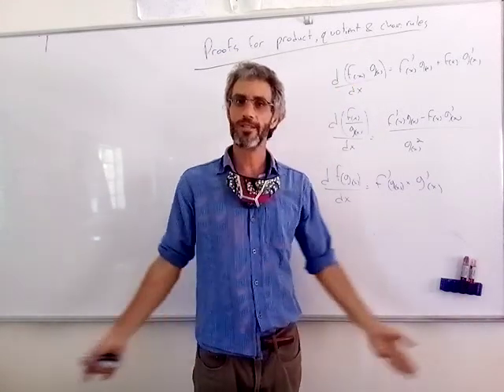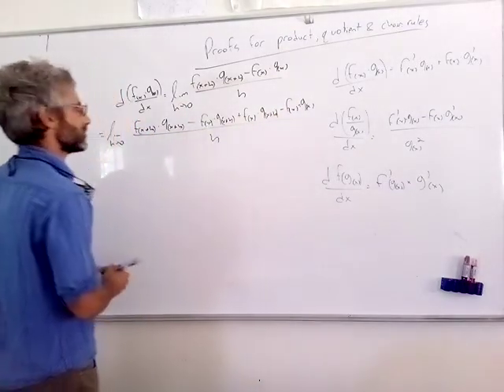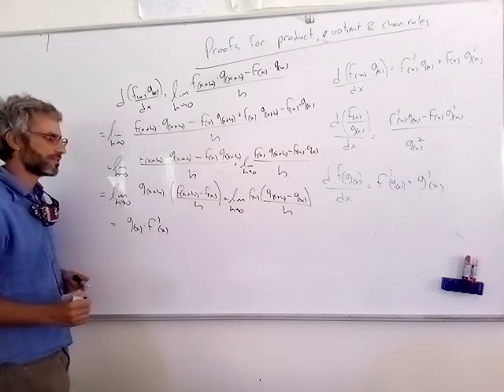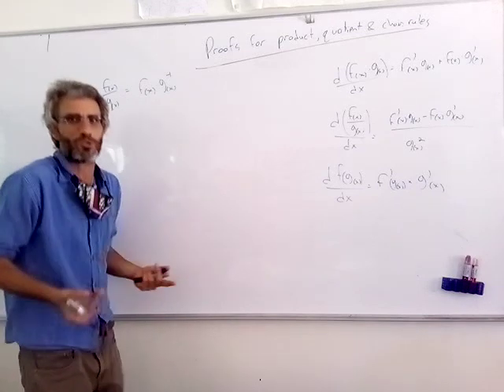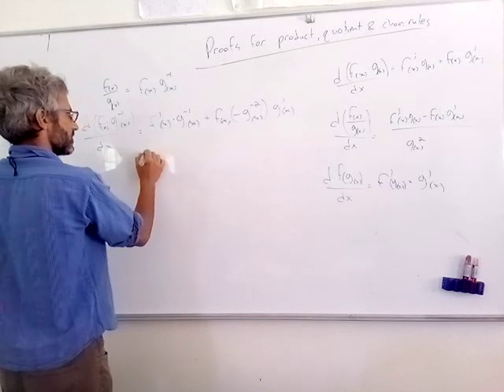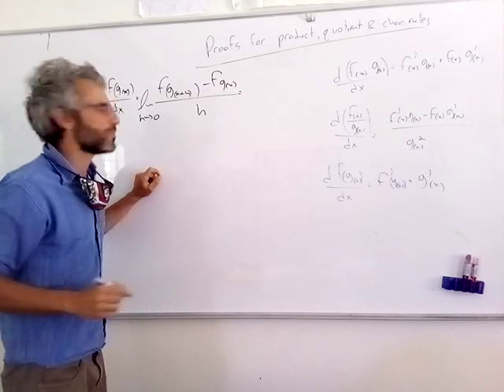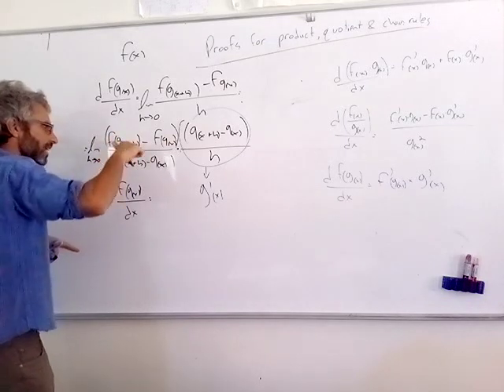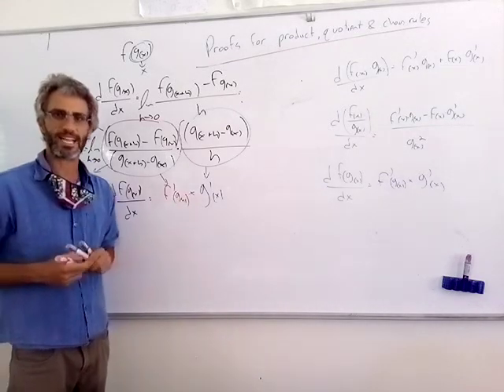AP grade 12 proofs for product, quotient and chain rules.